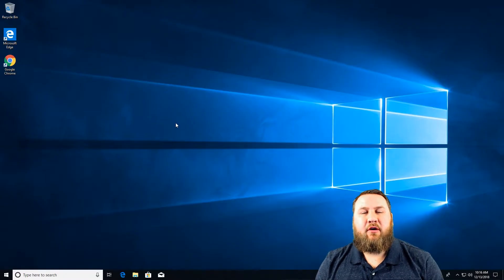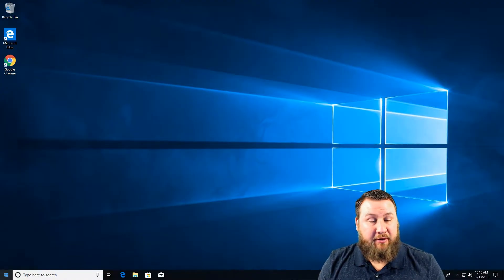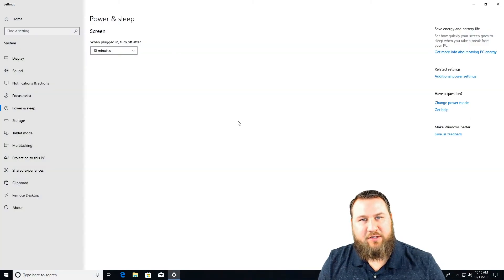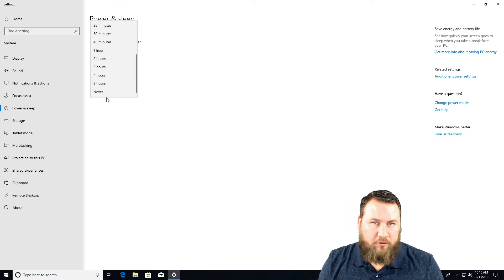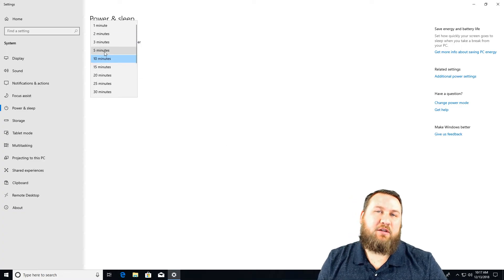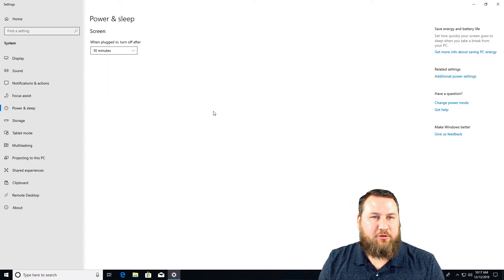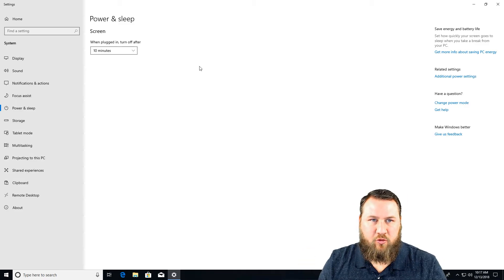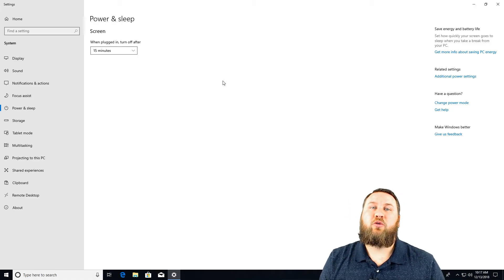How to Change Your Monitor's Sleep Mode Setting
If you leave your computer inactive for X amount of time you will notice that the screen will typically turn to a power saving mode. In this video we will show you how to adjust those settings to make it better fit your user behavior.